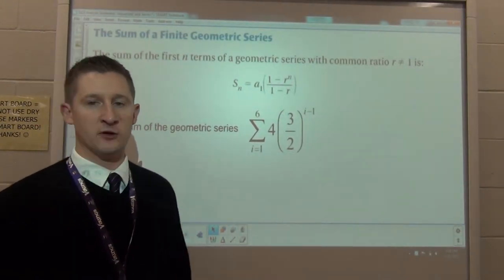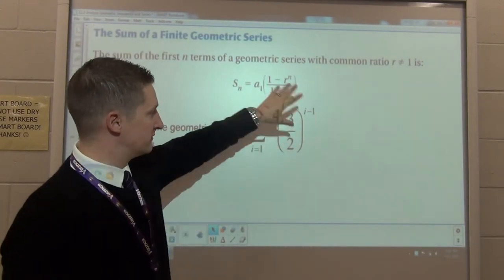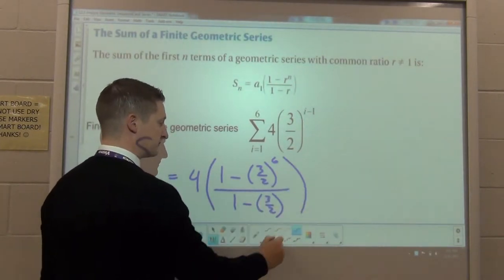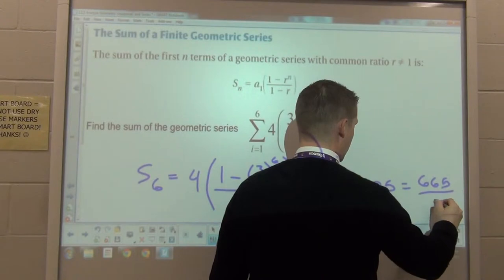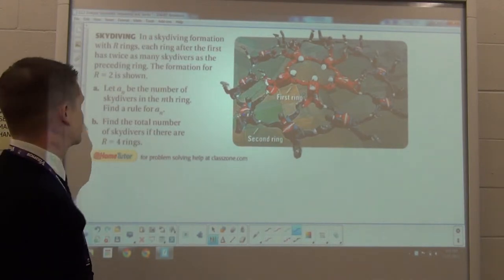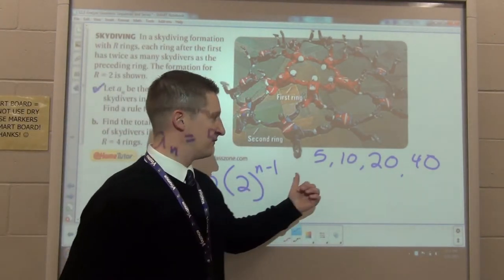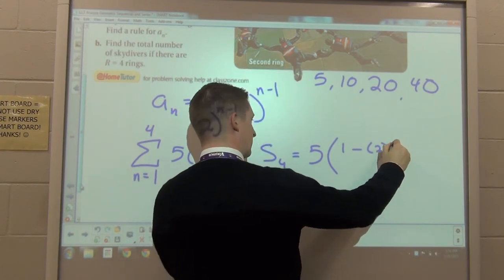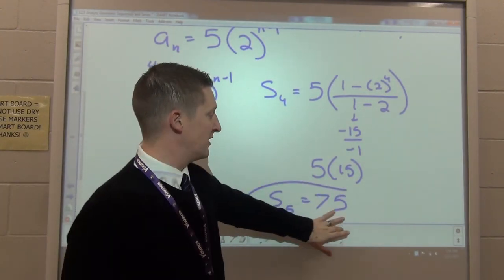5.3 Geometric Sequences and Series (part 3)